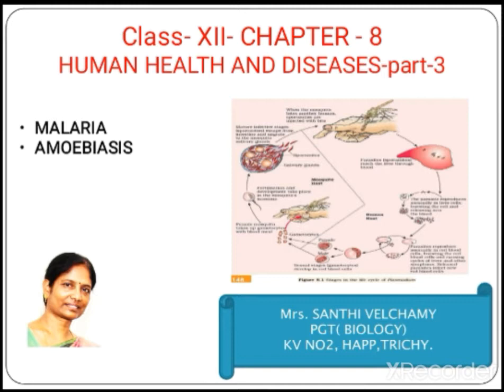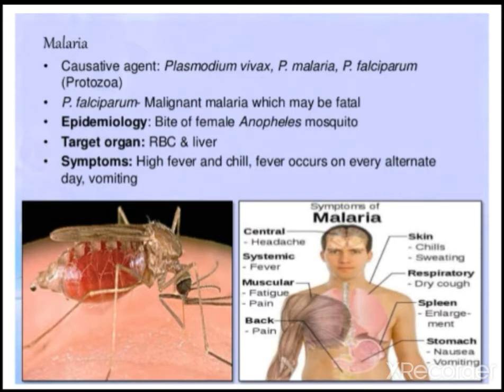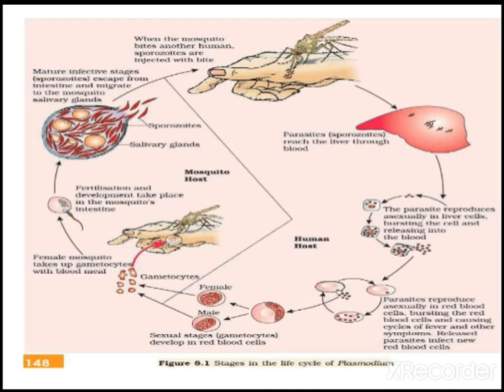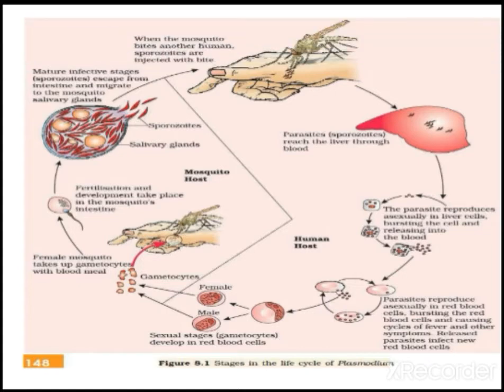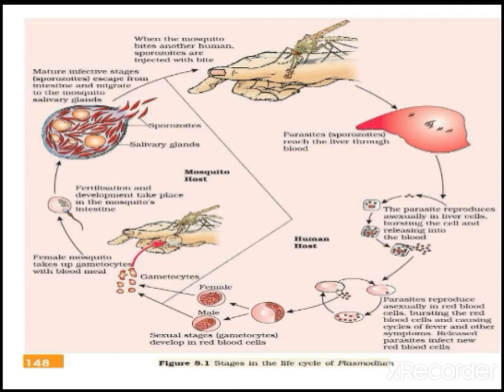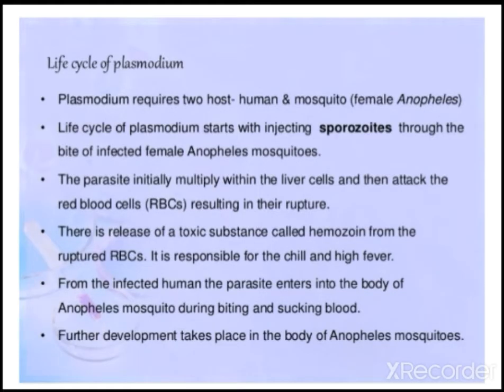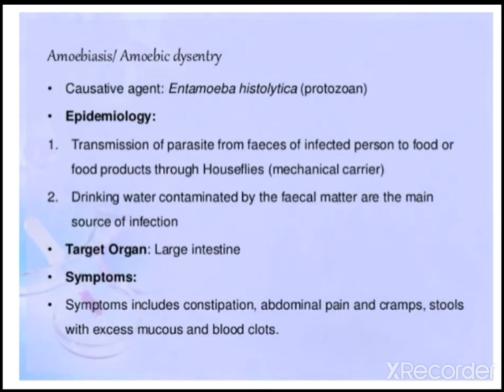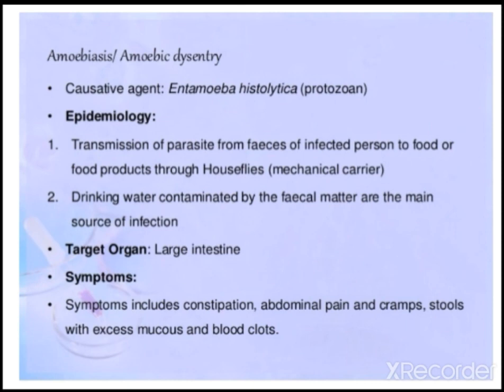Malaria, Amoebiasis - part -3- Human Health and disease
XII - Biology - part  -3- Human Health and disease